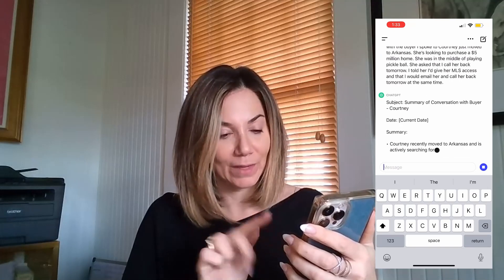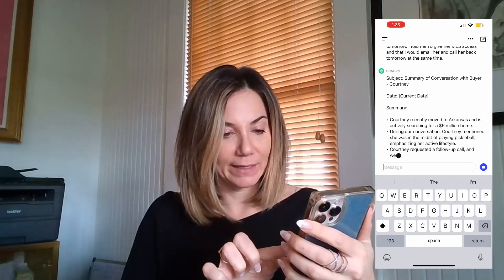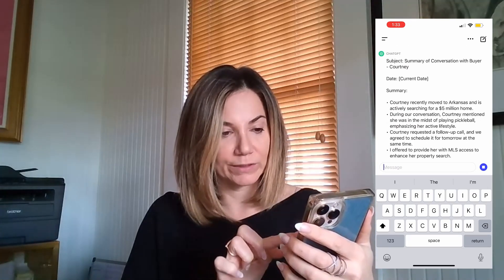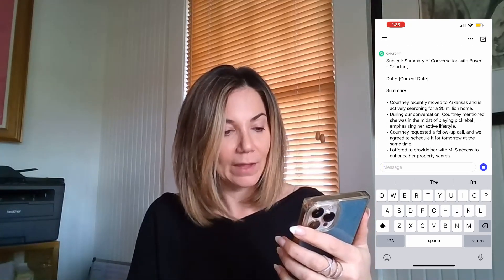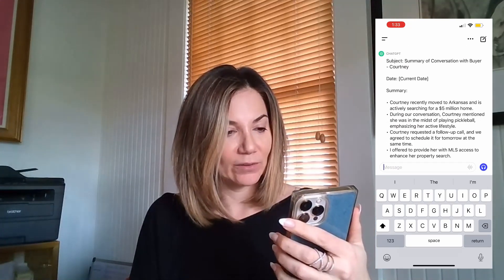How to Use ChatGBT for Faster and Formatted FUB Notes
The prompt you should use is: Provide me with a detailed note for my CRM that summarizes the following conversation with a buyer/seller lead.

Quick tutorial to show you how to use Chat G BT or any other AI tool to enable you to write notes faster and in a more formatted way.